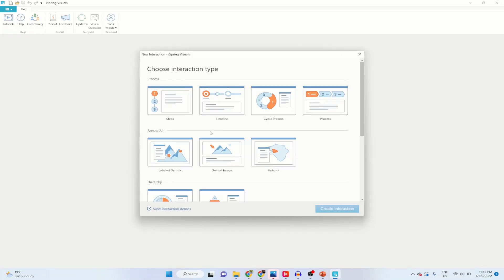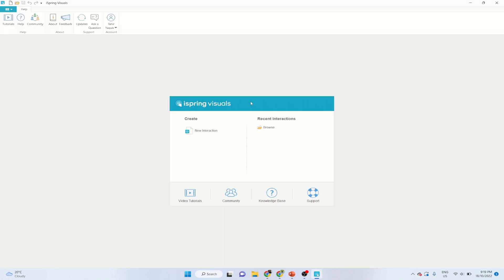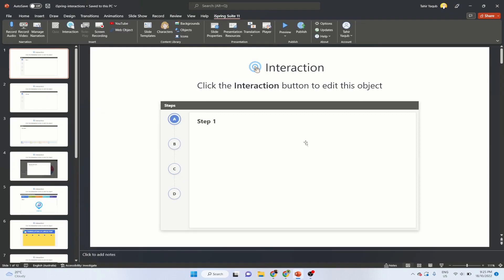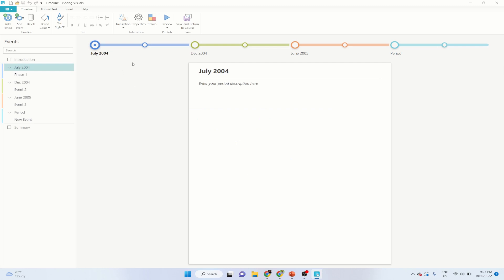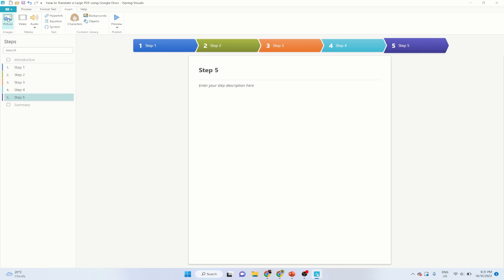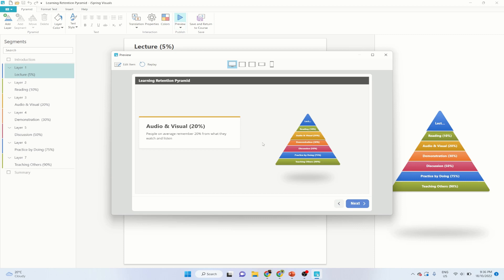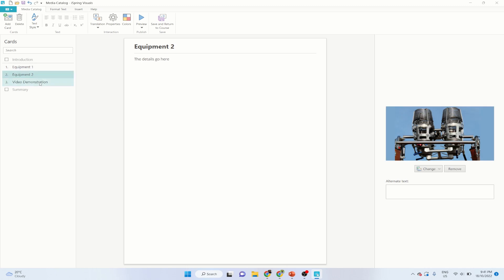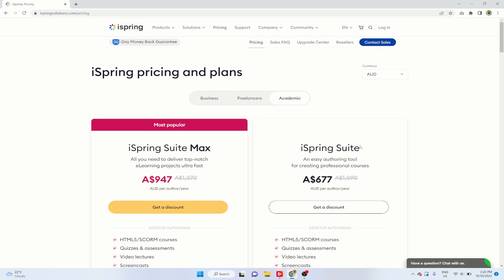Design eLearning Courses like a Pro with these Interactions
If you want to create high-quality eLearning courses, you must add interactive content called interactions to your courses. In this video I will show you many examples of eLearning interactions and how to create them using an authoring tool called iSpring.
Introduction 00:00
What are interactions 00:15
Interaction templates 00:30
10 examples of eLearning interactions 01:30
How to add or remove an interaction in iSpring 01:50
Various types of e-learning interactions 02:40
How to change the numbering format in iSpring 04:00
How to remove an interaction in iSpring 04:30
Where to use steps in interactions 04:55
Tips for making eLearning interactions 05:05
Where to use timeline interactions 05:47
Making a timeline interaction 06:15
The cyclic process interaction 07:07
Process interaction 08:08
Labeled graphic interaction example 08:33
How to change the label marker style in iSpring 09:30
Where to use pyramid interaction for e-learning course 09:50
Image hotspot interaction example and where to use 10:55
Changing the style of the image hotspot 11:40
The media catalog interaction in iSpring 12:05
How to make a glossary interaction 12:54
The FAQ interaction design 13:20